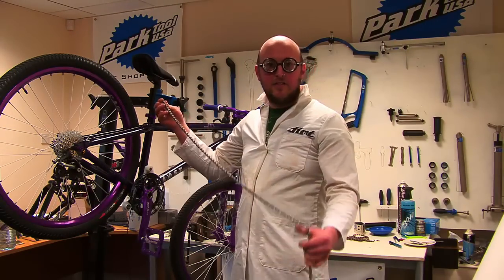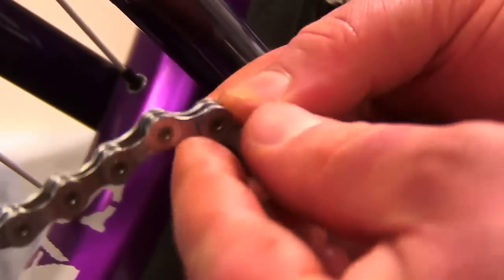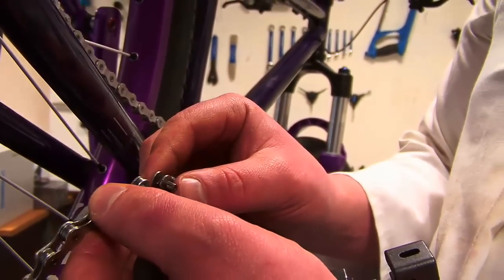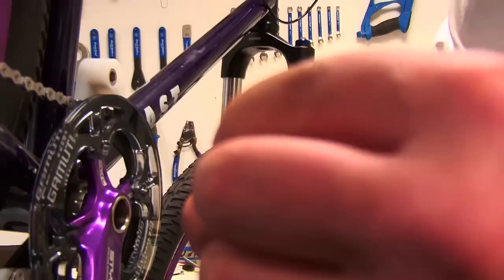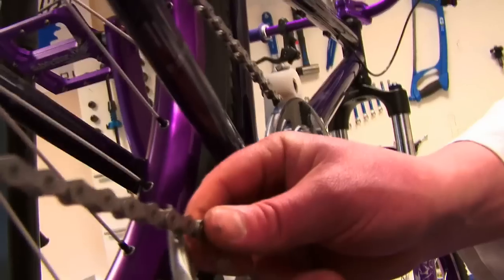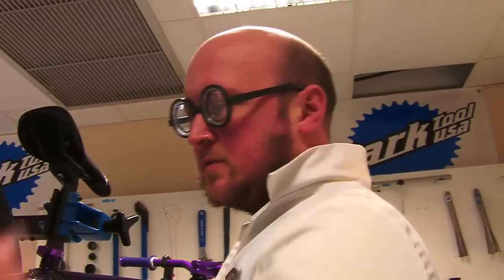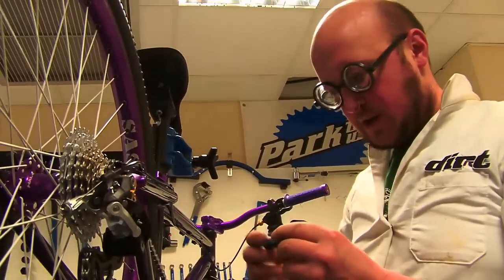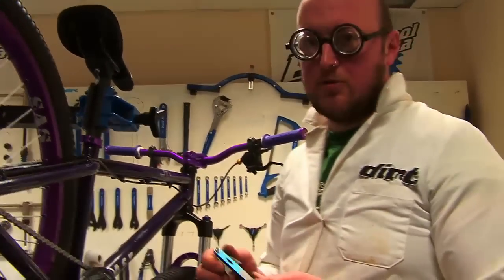DirtTV: Mechanicals-The Chain Tool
In a new series of maintenance video Ed@Dirt starts with the very basics and shows us how to use a chain tool

Find the best videos from the world of mountain biking right here on the Dirt channel. Everything from World Cup downhill and Enduro World Series racing, bar to bar 4X action and the best dirt jumping around. We have everything a biker needs from racing to products and technique to maintenance.